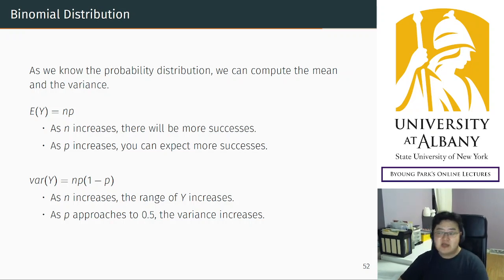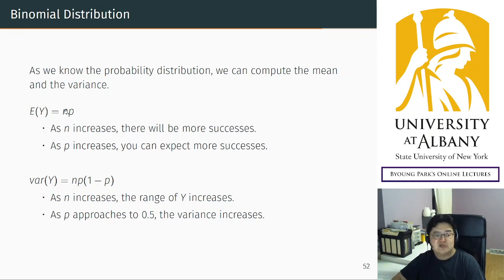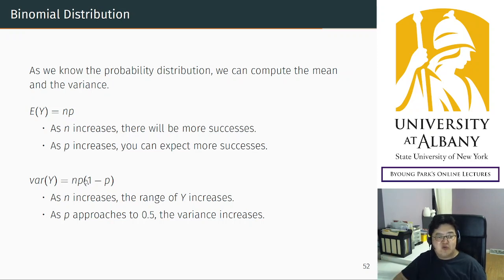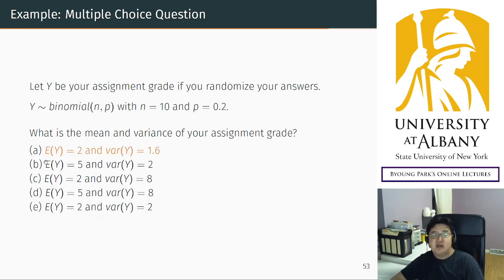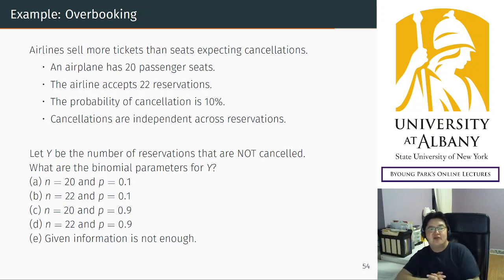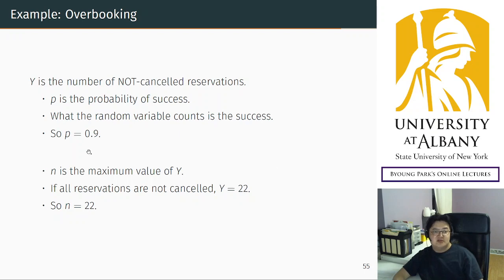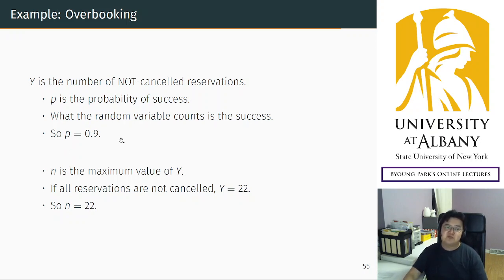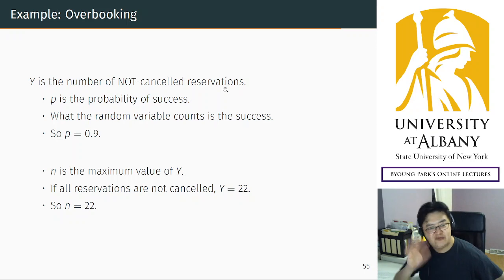eco320 L11 3